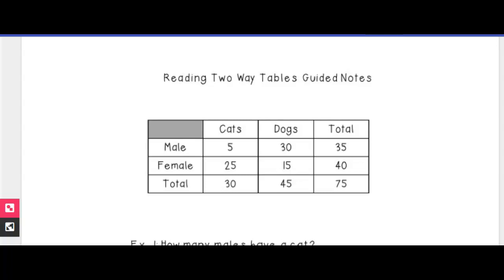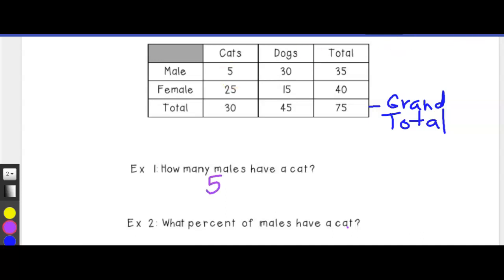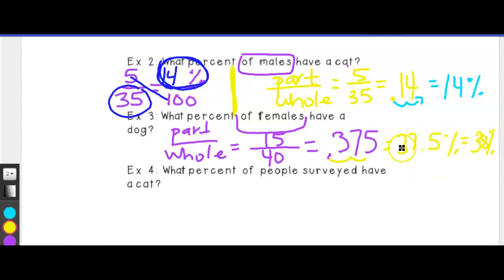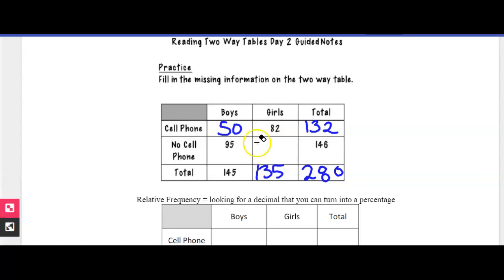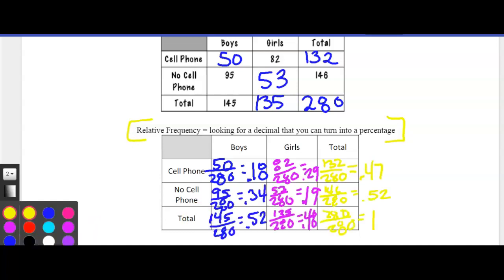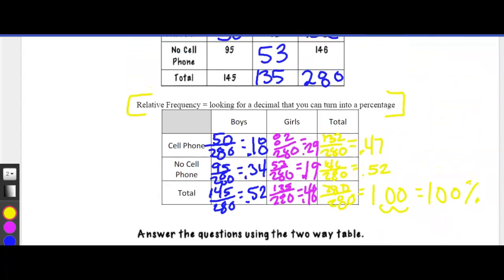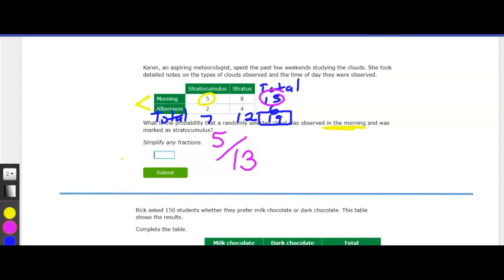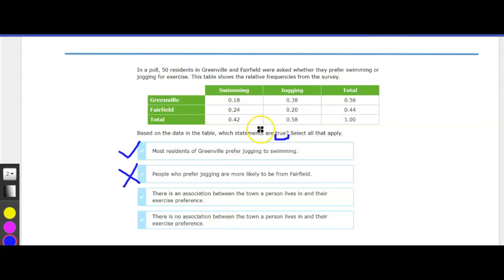Two Way Tables & Relative Frequency